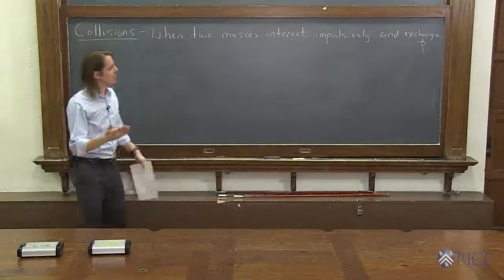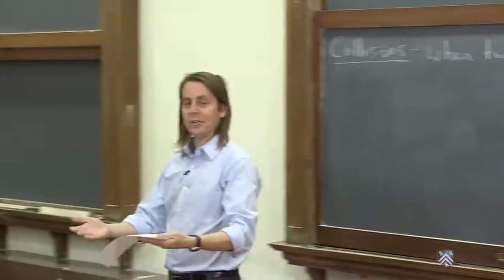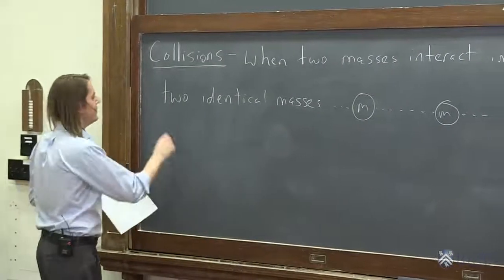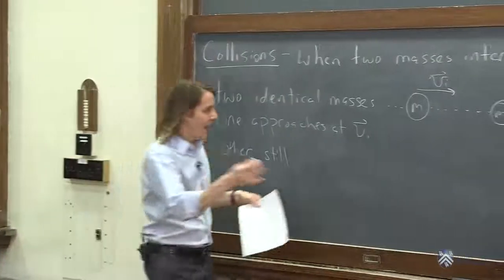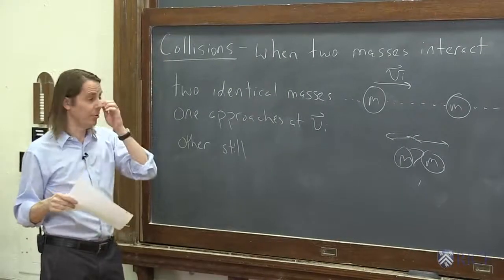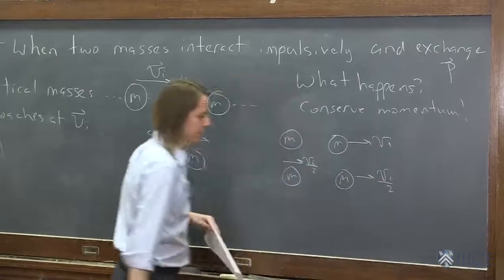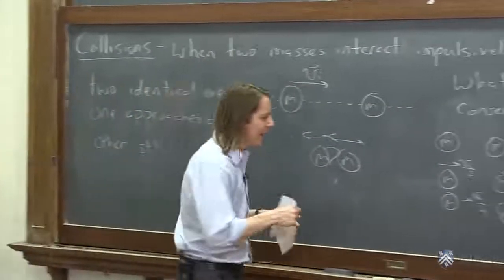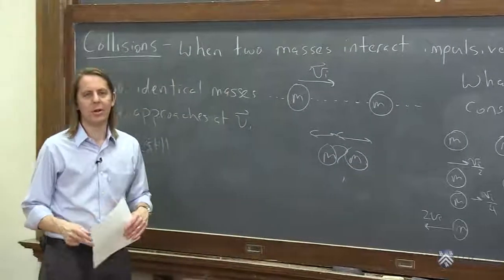Collisions 1 - Collisions and Momentum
Here we set up how we will analyze collisions between two bodies, and think about conserving momentum.